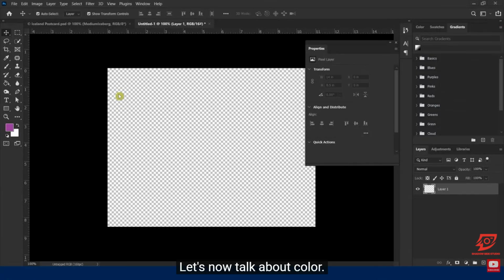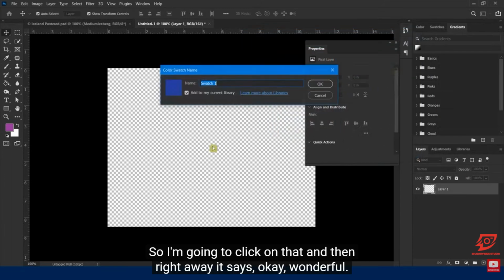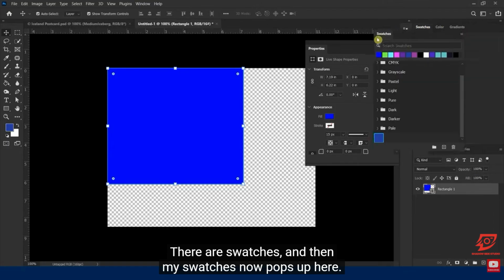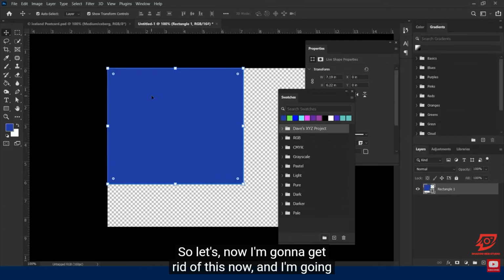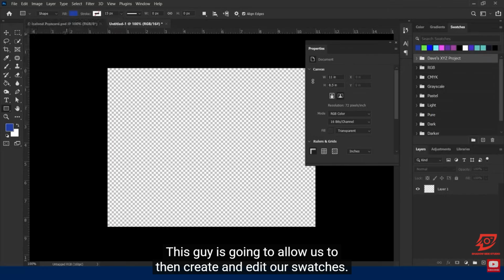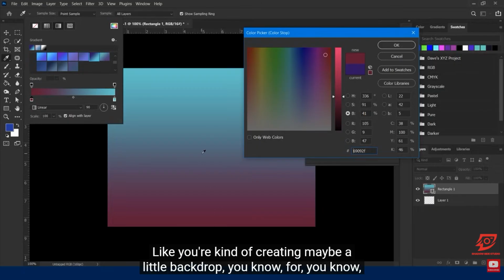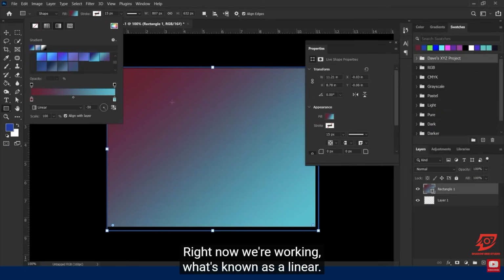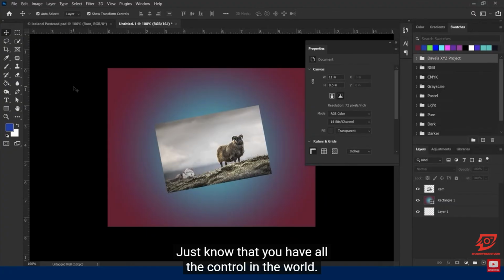Photoshop Beginner Tutorial 14